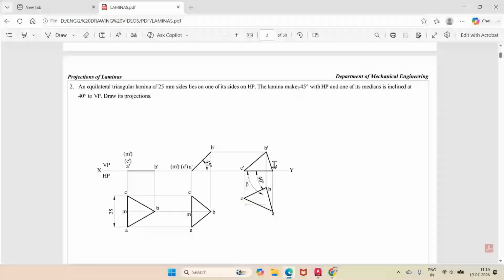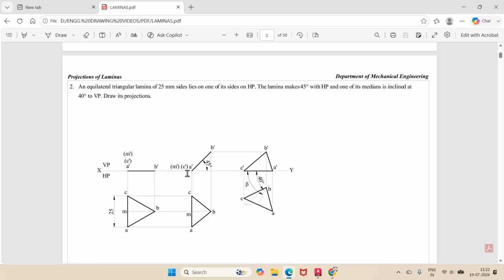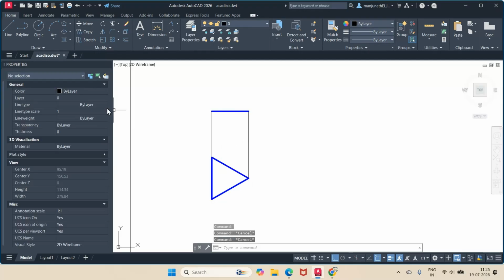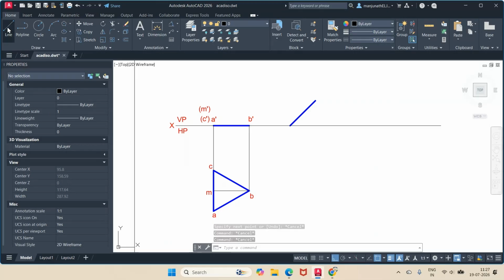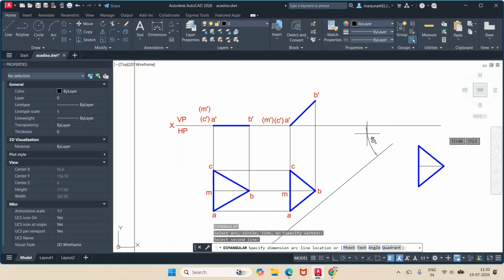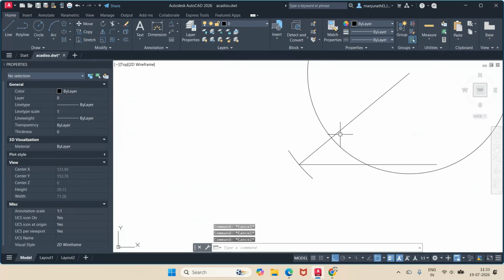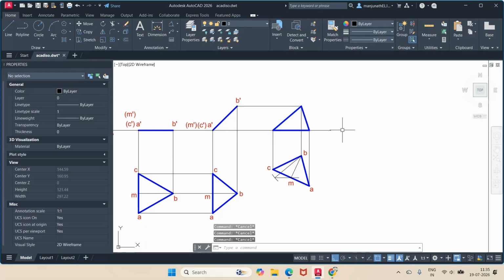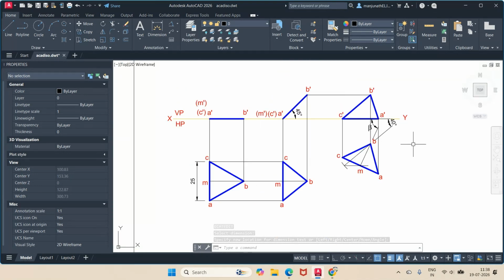2 LAM2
Triangular lamina resting on one of its edges. Surface is inclined to HP and one of its median is inclined to VP.